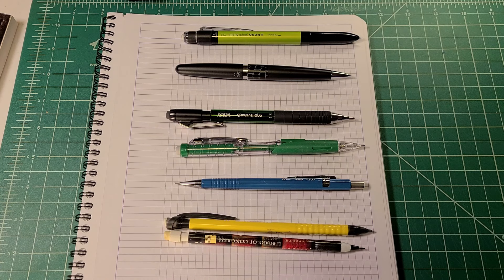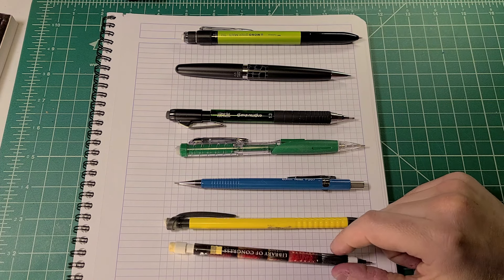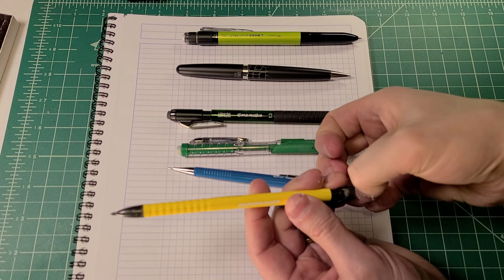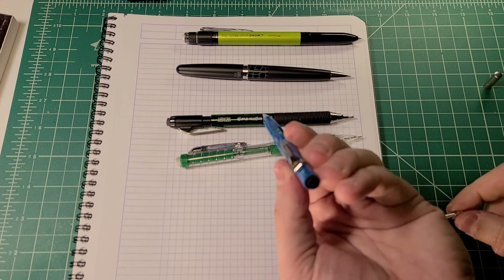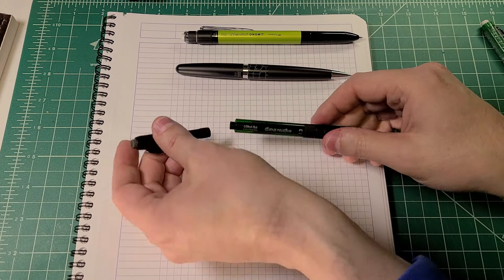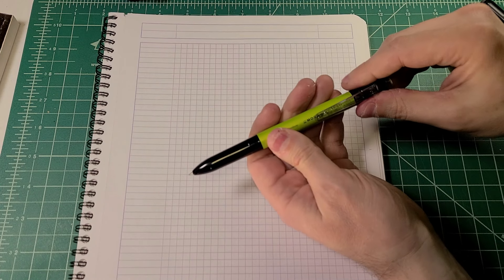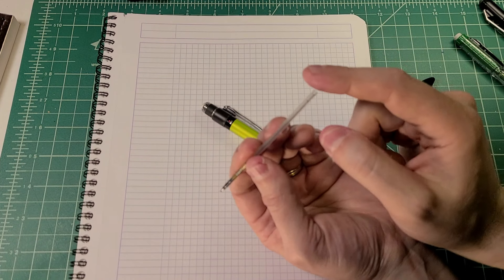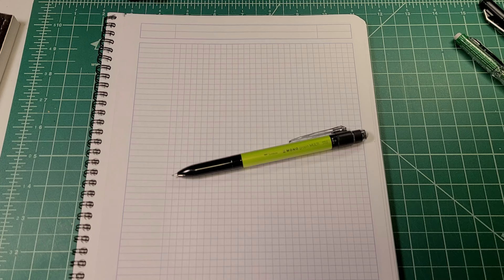How To Refill The Lead On ANY Mechanical Pencil!